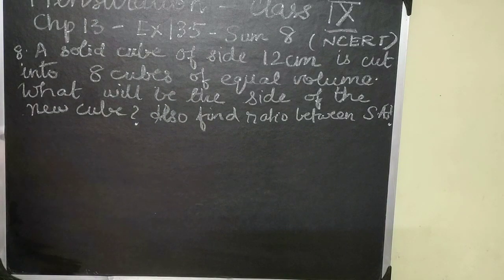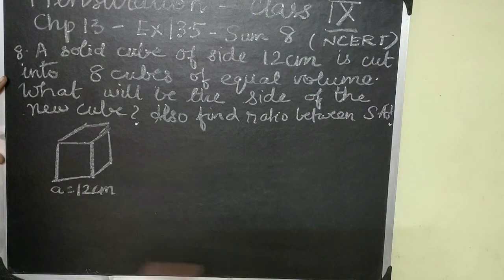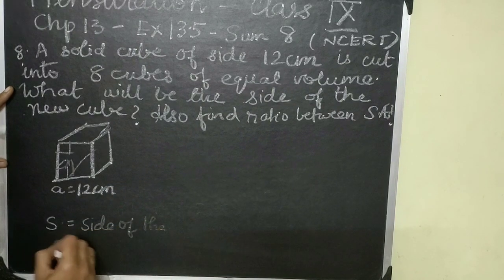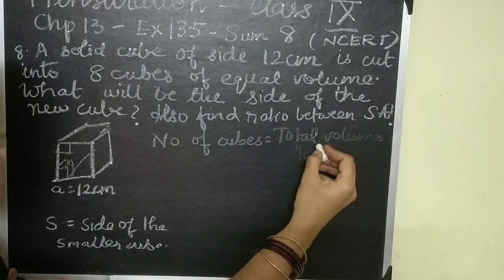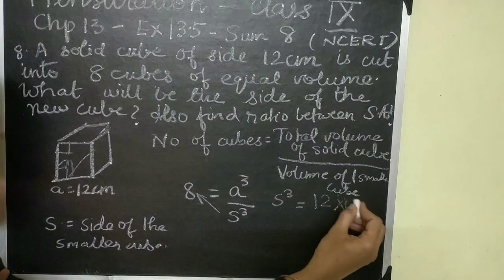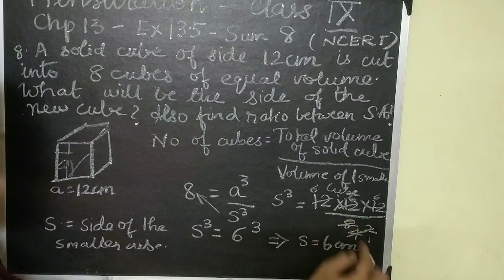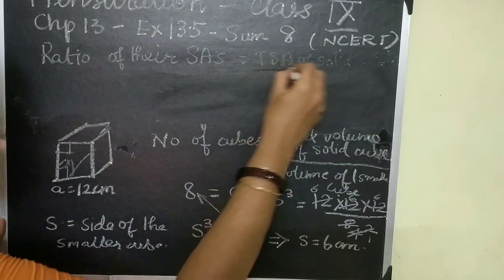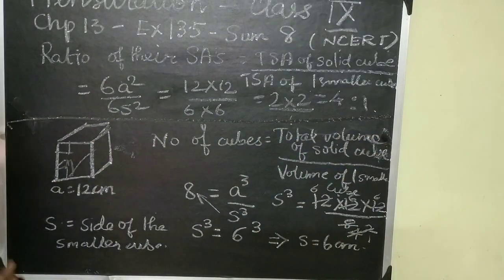NCERT - Class IX - Ex 13.5 Sum 8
NCERT - Class IX - Chp 13 - Surface Areas and Volumes - Ex13.5 - Sum 8

8. A solid cube of side 12cm is cut into eight cubes of equal volume. What will be the side of the new cube? Also, find the ratio between their surface areas.

Use the following links for videos on sums from NCERT Class IX

Use the following links for videos on